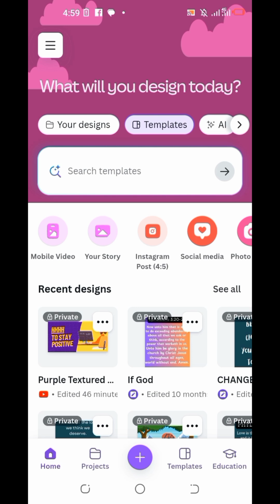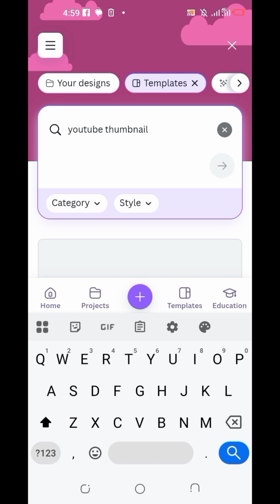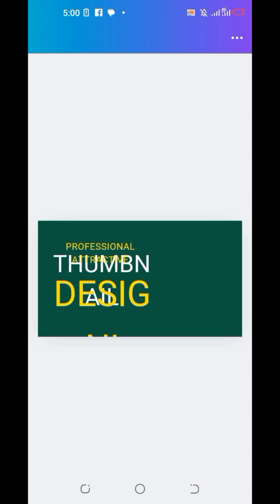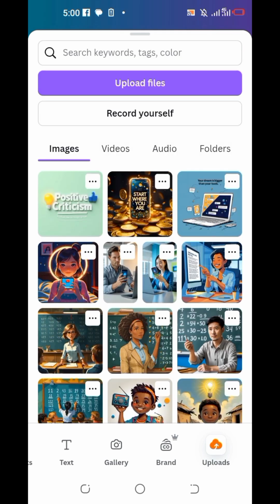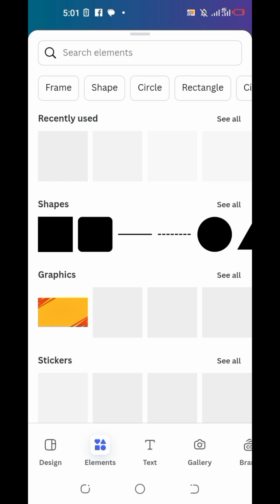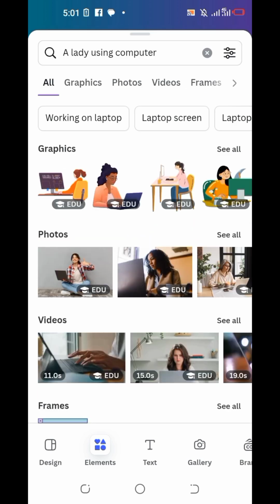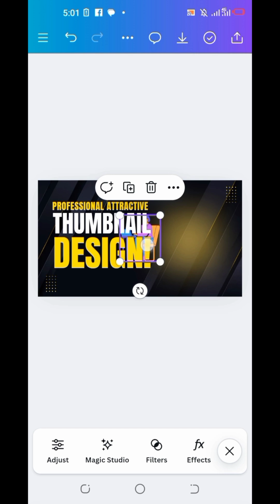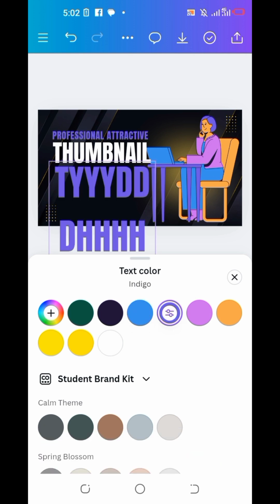The Tech skill you can learn this week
In this video, I’ll show you how to use Canva to create stunning designs in just minutes. Whether you’re a student, business owner, or creative, this tool will save you time, money, and effort.